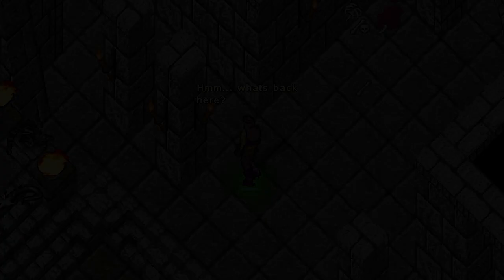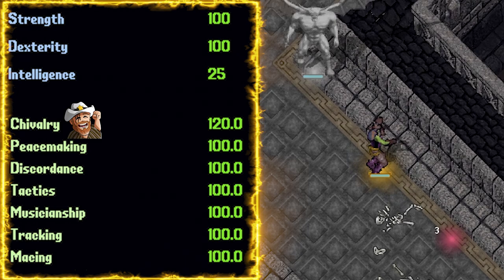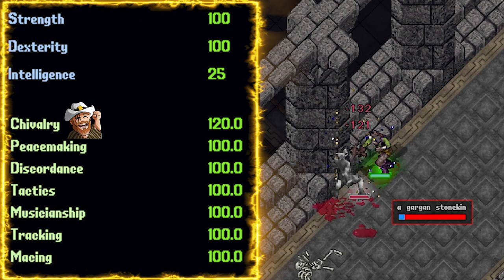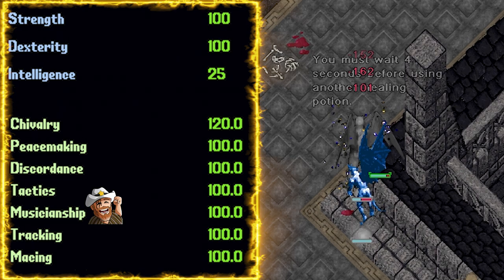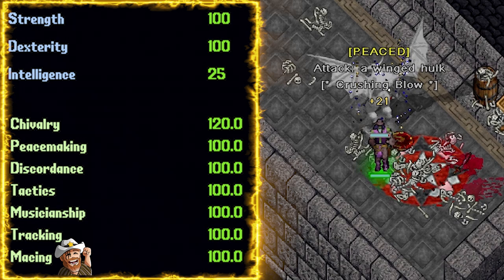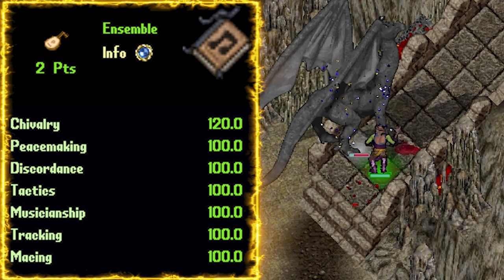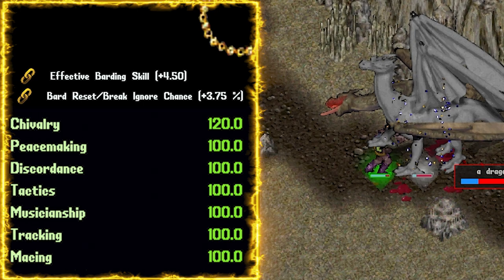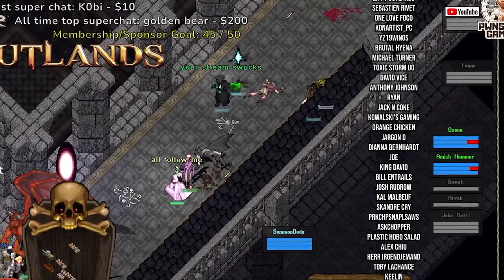The Chivalry Peacemaking Bard ; Great New Player Template ; Ultima Online 2023 UO OUTLANDS